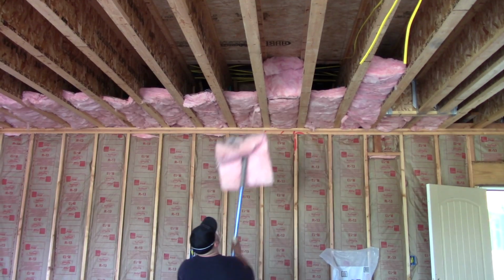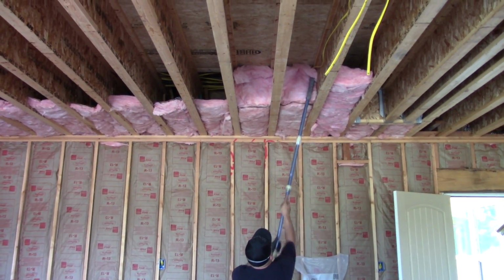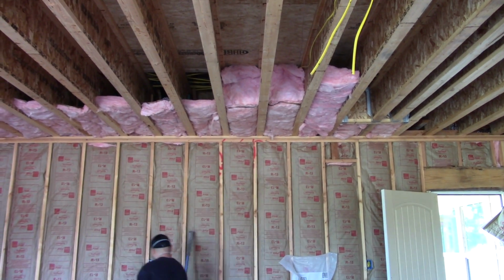TIMELAPES - Blow In Insulation NEW HOME Build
Timelapse - Blow in insulation new home build.  First power bill  Blowing in fiberglass insulation. Sips are probably great but so is this insulation. Building a house from start to finish.

Marine Corp Patch

Navy Patch

Army Patch

Air Force Patch

Tactical Hat With Patch